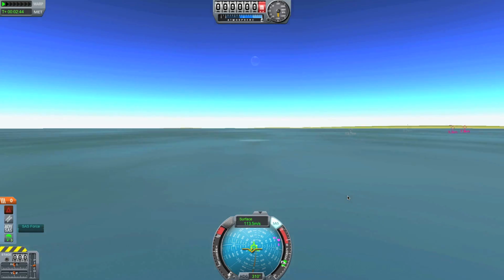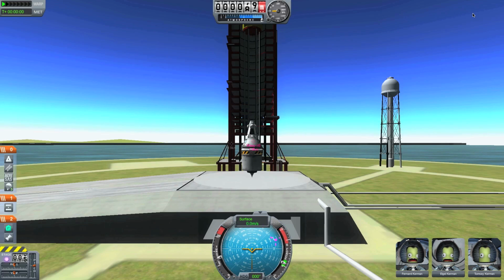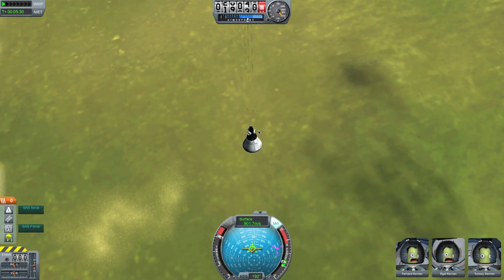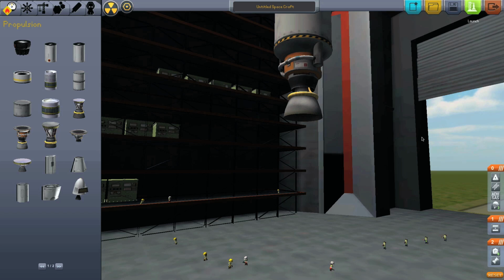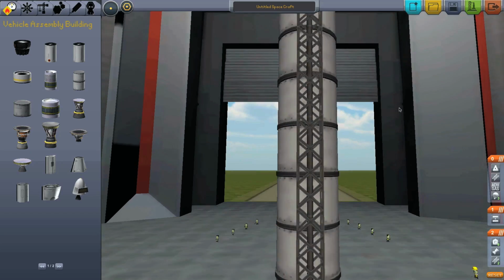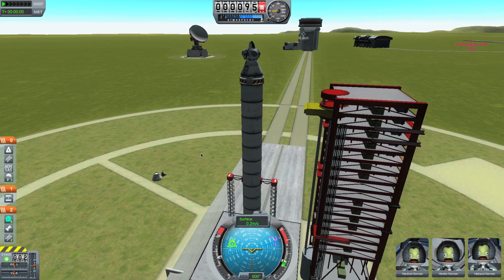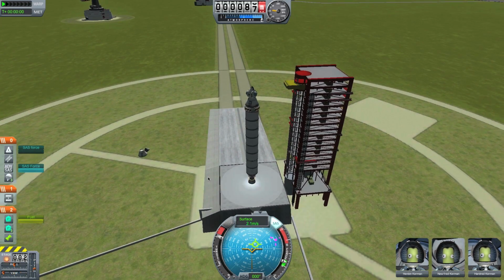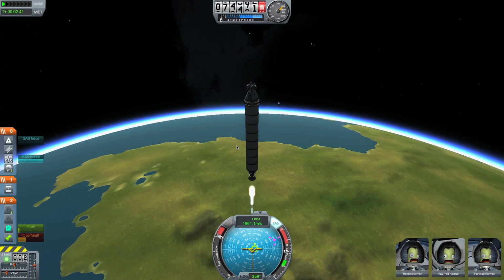MoS Plays Kerbal Space Program 6: Testing 5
Finishing the second battery of testing. Sorry for not posting an episode since Friday. Too busy watching Ludum Dare 24 game design. I'm back!